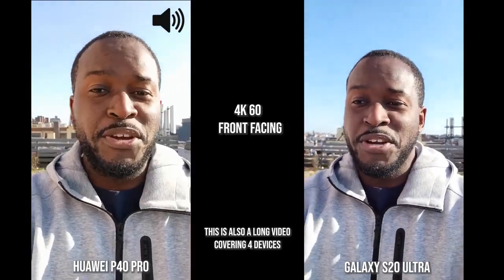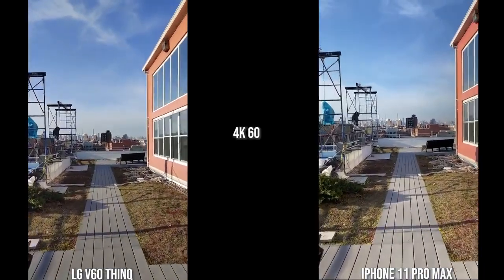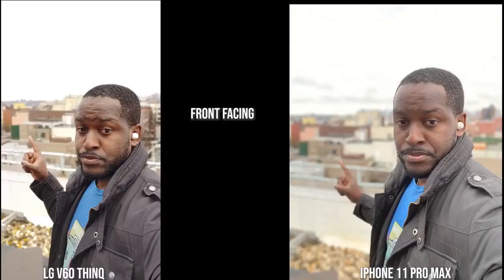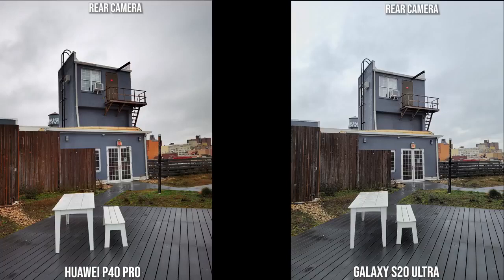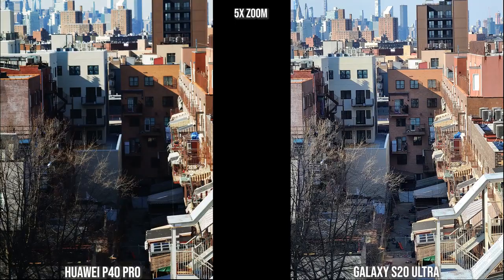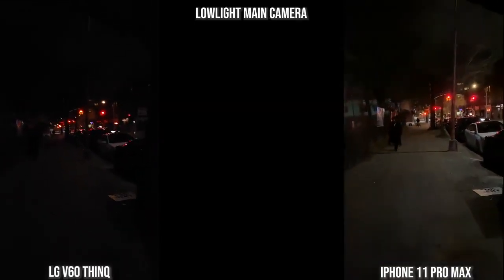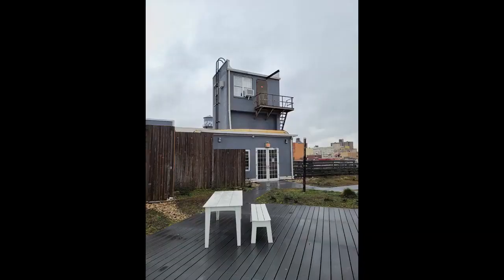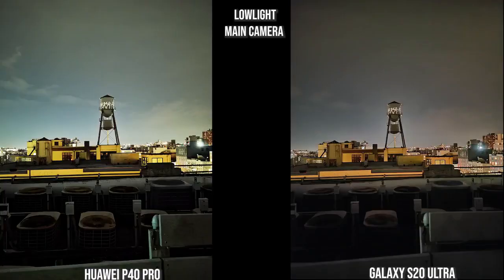Huawei P40 Pro vs Galaxy S20 Ultra vs LG V60 ThinQ vs iPhone 11 Pro Max Camera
How good is the Huawei P40 Pro vs the Galaxy S20 Ulta vs the LG V60 ThinQ vs the iPhone 11 Pro Max Camera? Let's find out in the Ultimate Camera TEST!

iPhone 11 Pro Max
LG V60 ThinQ